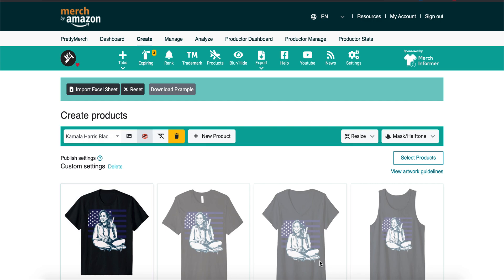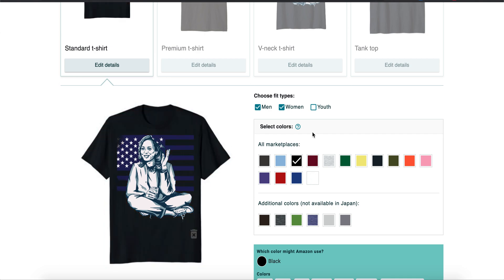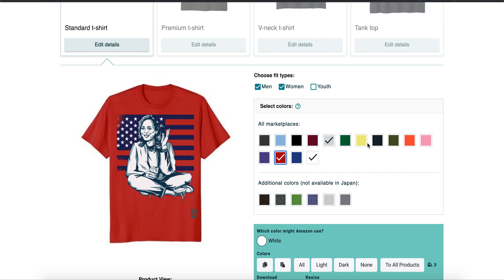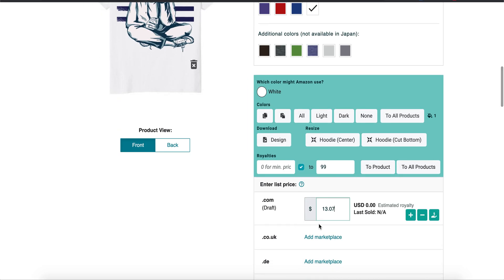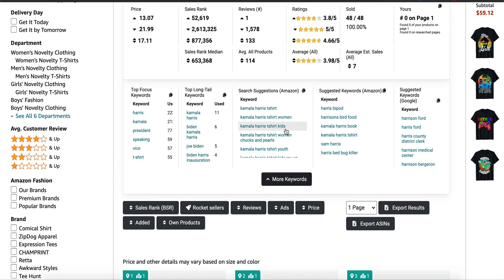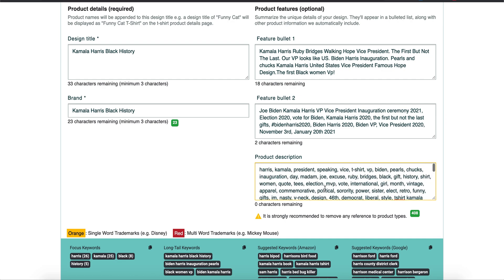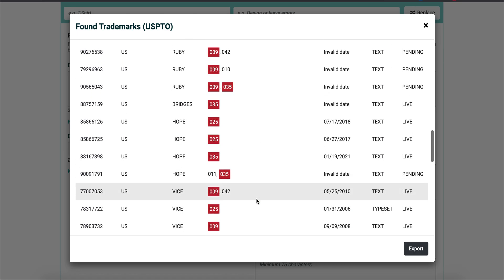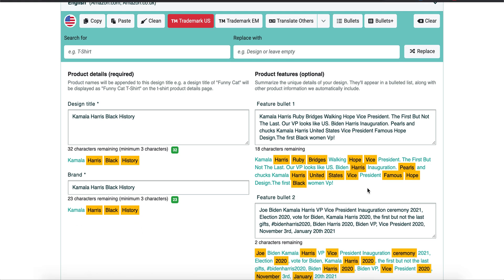How To Do Your Keyword Research Faster on Merch By Amazon (Easiest Method )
This is the extention im using in the video its called productor not merch informer loll this is the

1000+ Careers, Hobbies,Passions,Sports and Animals